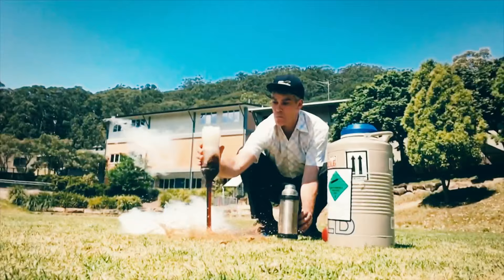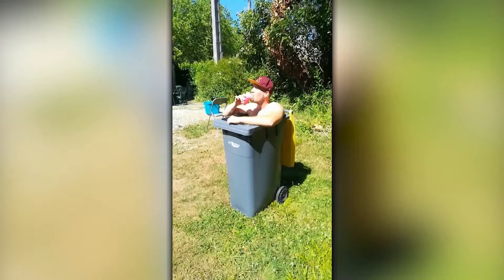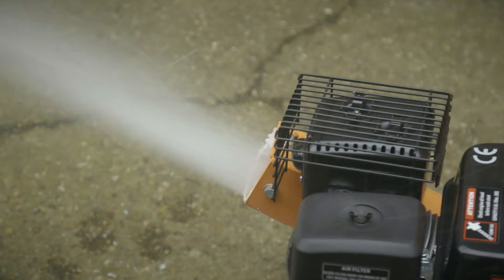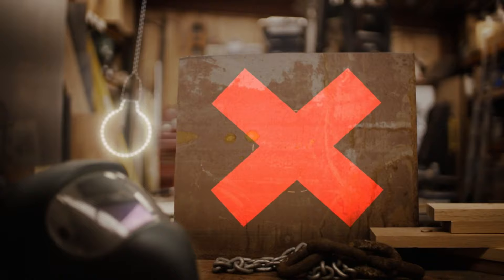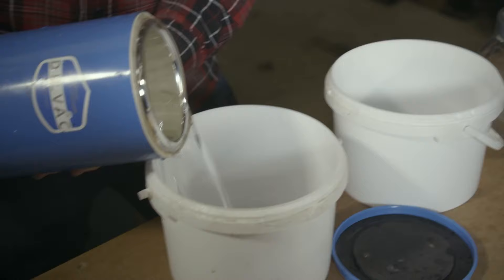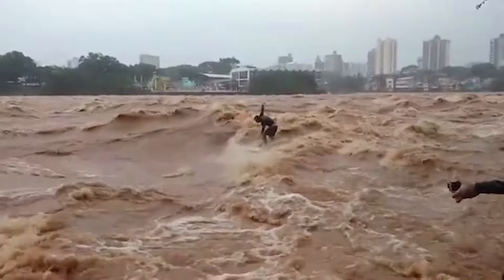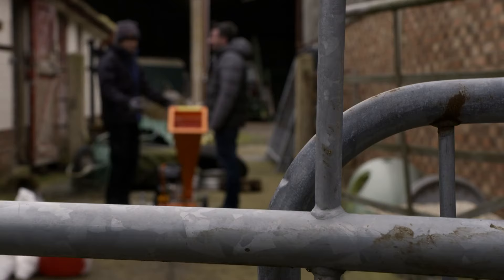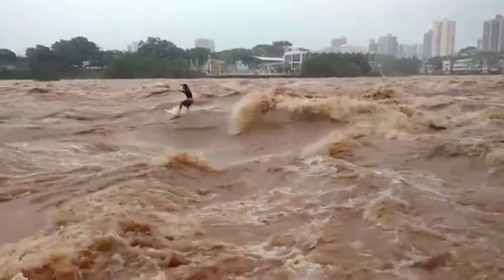Weather Hacks Unleashed - How Hacks Work - S01 E14 - Science Documentary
Join Mike, Steven, and Marcus as they dive into the world of extreme weather hacks! From creating your own blizzard with the Snow Blaster 4K to staying dry in a storm using a plunger umbrella, this episode is packed with ingenious solutions. Learn how to cool down in a heatwave with a wheelie bin, make your own microclimate with a fan and duvet, and even ride landlocked waves. Watch as the team attempts to surf a muddy river and discover the science behind preventing a car from sliding on ice. Don't miss the excitement and laughter in this ultimate guide to mastering Mother Nature.

Unlock ingenious solutions to everyday challenges with How Hacks Work. From BBQs ignited by Doritos to dogs walked by drones, we explore the web's most innovative 'How To...' videos. Our diverse panel of comedians and scientists unravel the science, while Mike Sansom and "guinea pig" Stephen Grant test the hacks firsthand. From tech to cooking, climaxing with a memorable 'epic hack'. Dive in for a fusion of humour and insight!